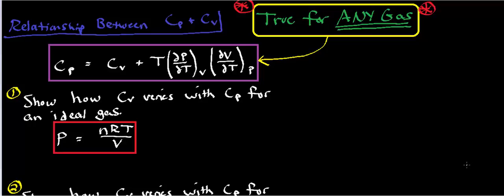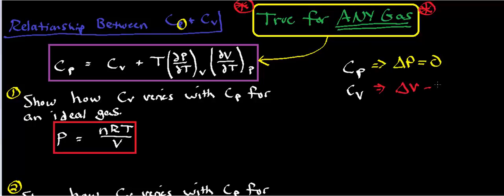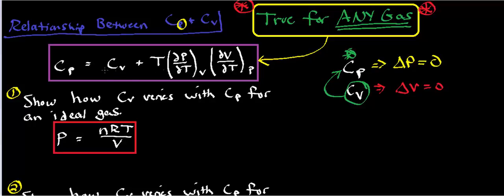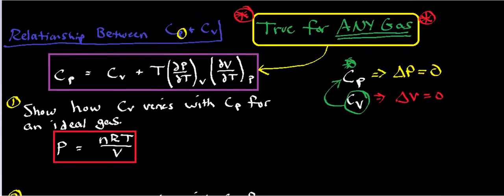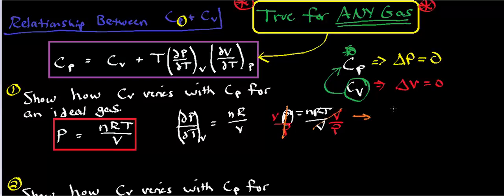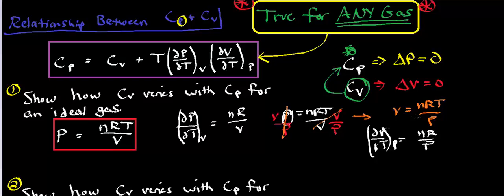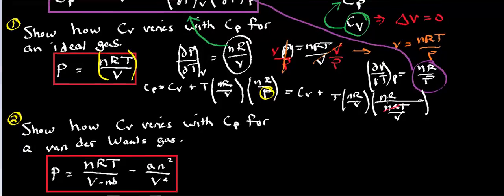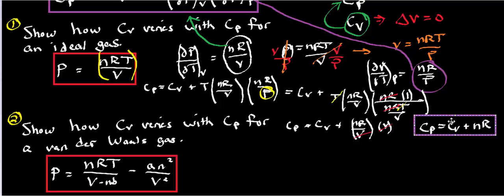Relating Heat Capacities: Cp and Cv